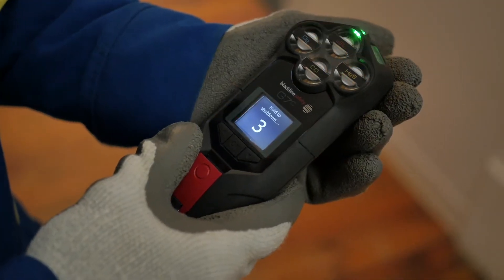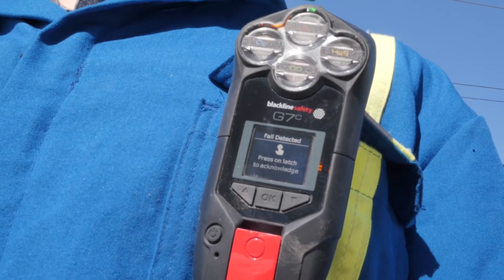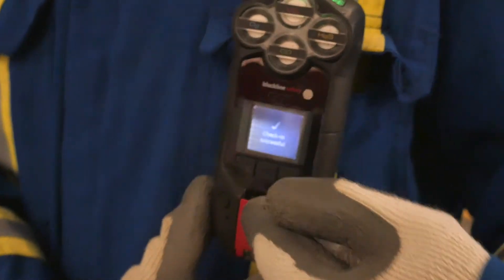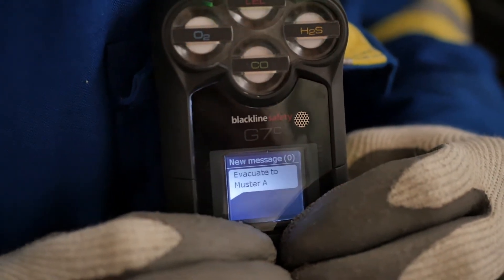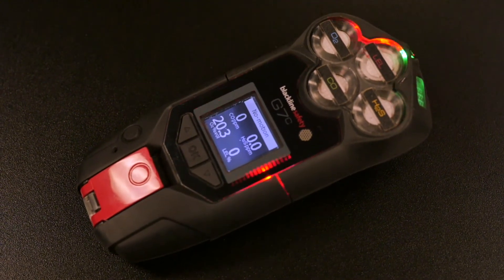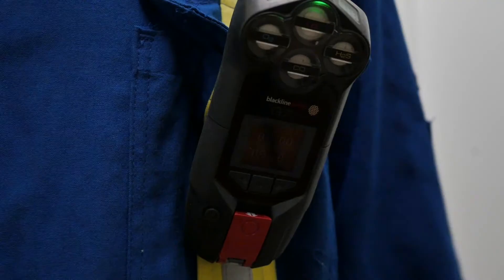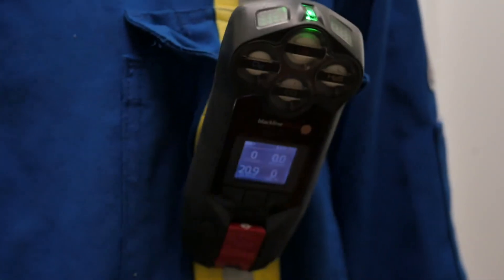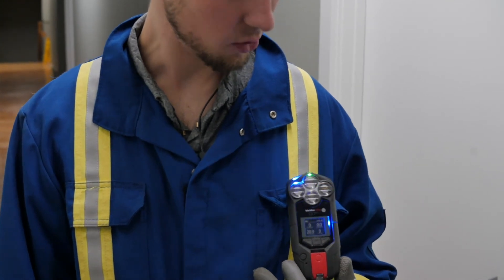Blackline Safety G7 basic training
This basic training video provides a quick overview of how to use G7 devices including G7c and G7x. Both devices monitor the safety of lone workers and offer the option of environmental gas detection through a series of plug-and-play gas sensor cartridges.

Training topics include:

- Turning G7 on and off
- How the green SureSafe® light confirms that your safety is being monitored
- Using G7 like a traditional gas monitor, displaying gas readings as you work
- G7 features automatic incident detection and will request you to confirm that you're ok if it detects a fall, man-down (motionless) event or a gas exposure
- G7 calls for your attention using yellow lights, beeping and vibration
- How to mute a yellow alarm
- G7 requests you to confirm your well being with a simple check-in by pressing in on the SOS latch
- Without a confirmation that you're ok, G7 will call for help, triggering a red alert
- How to mute a red alert
- How to call for help by pulling the red SOS latch
- The blue LiveResponse™ light confirms that the live monitoring team is responding to your call for help
- The live monitoring team will contact you through two-way message or a voice call